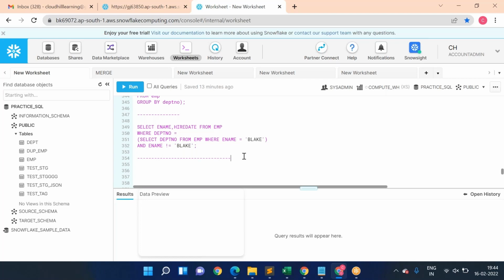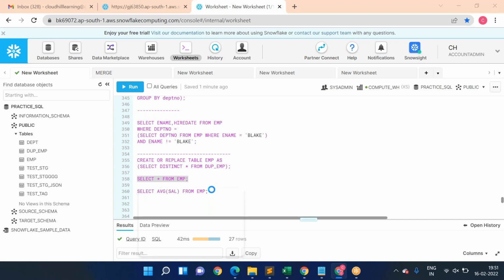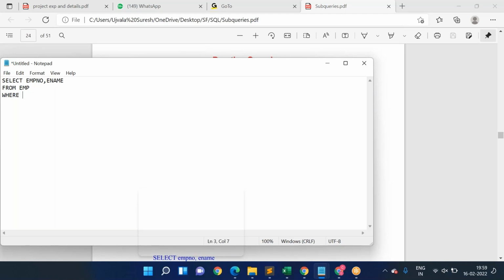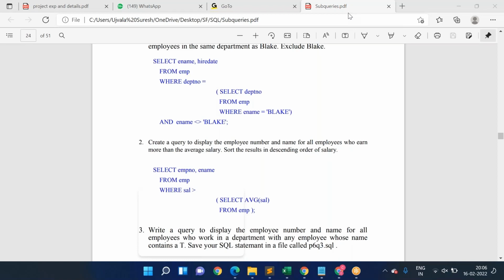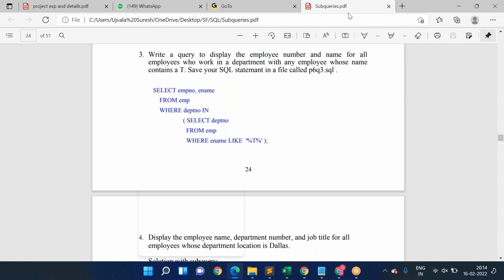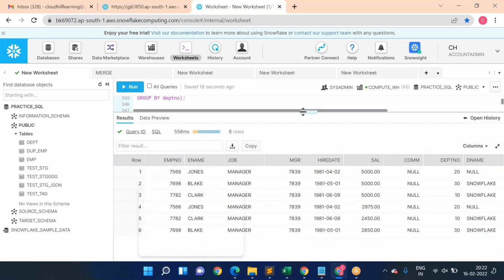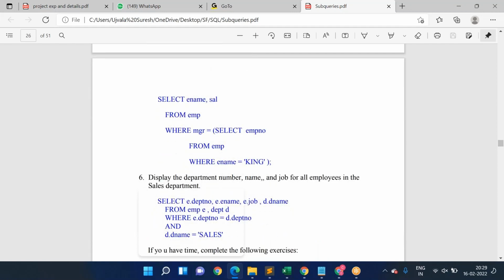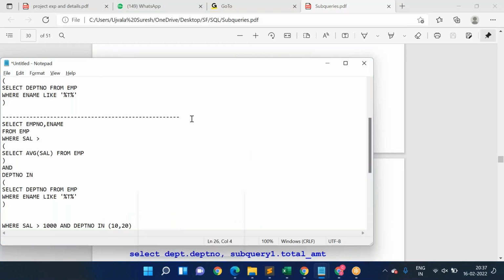Subqueries in SQL and types of subqueries | discuss it with interview questions| cloudhill.in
We update interview questions in social media platforms , regarding snowflake training you get more updates from us .
In this video we will discuss SQL concepts
1. What is subqueries in SQL
2. Types of subqueries
3. Discuss it in interview scenarios

CloudHill Benefits:
👉 24/7 Support
👉 Learn from Industry Experts
👉 Guidance & Support